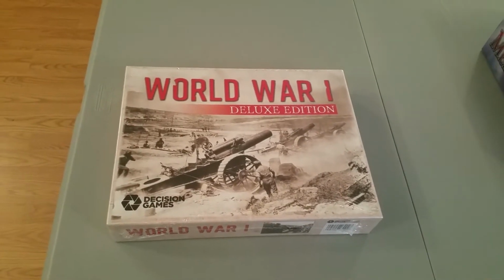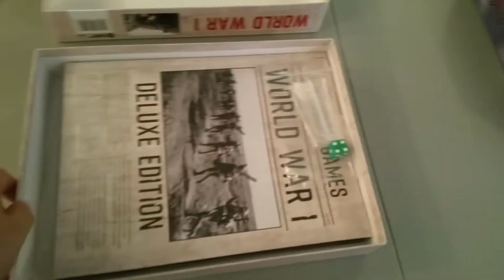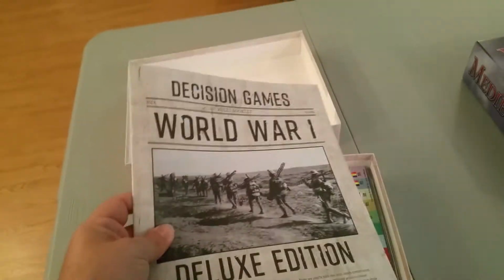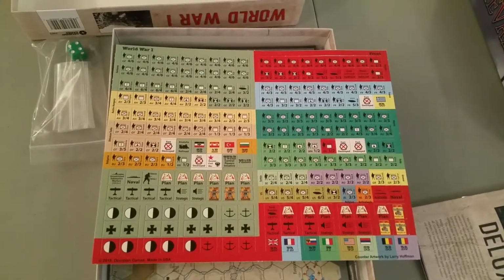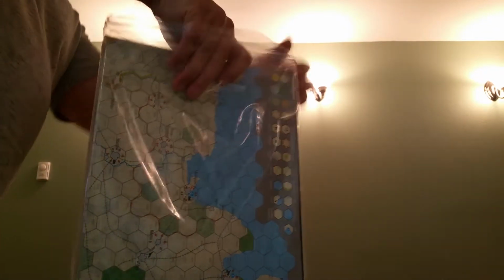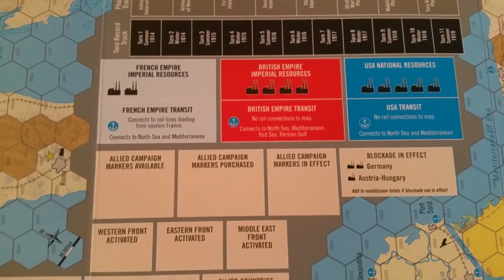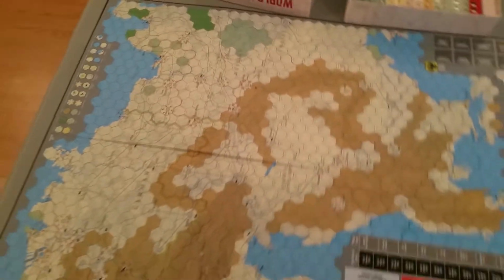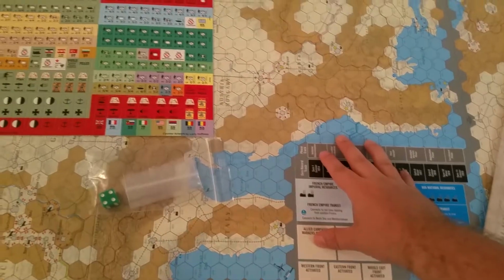World War I Deluxe Edition by Decision Games - Unboxing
Quick unboxing of the new Deluxe Edition of the low complexity WWI game